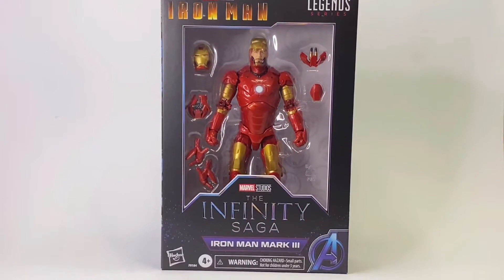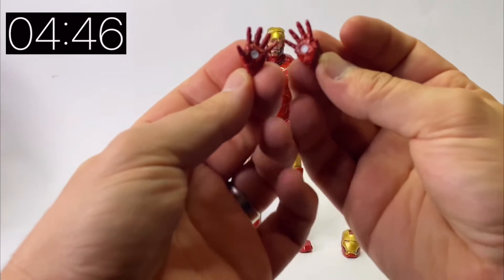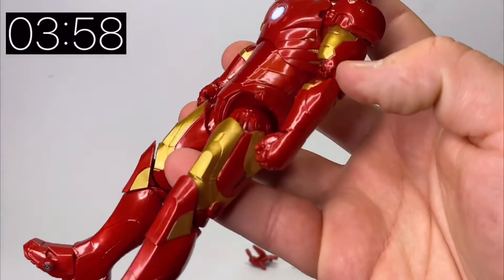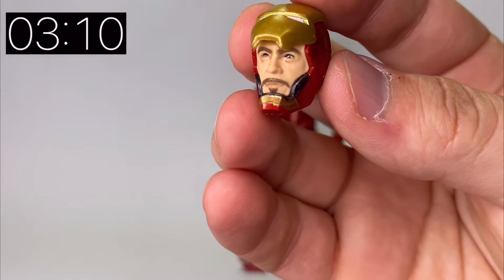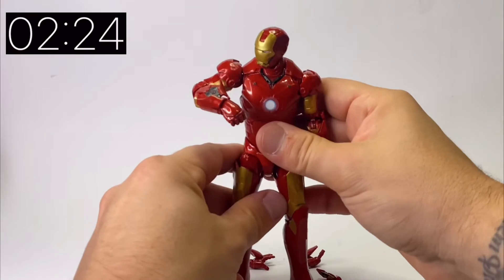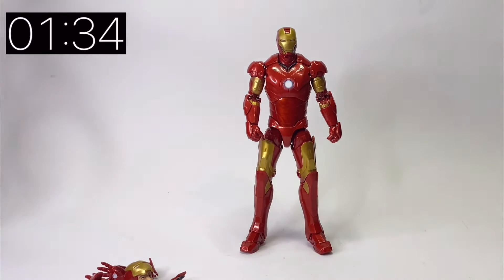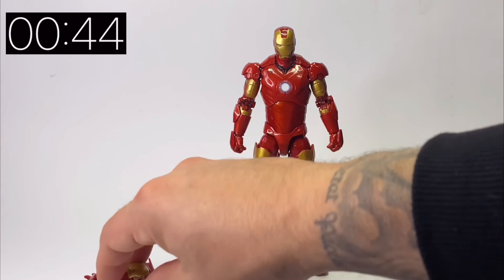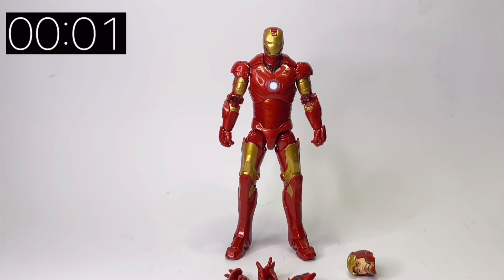IRON MAN: Mark 3 | 5 MINUTE FIGURE REVIEW | Marvel Legends | MCU | The Infinity Saga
Bringing you another Five Minute Review in which I try to look at as much of the figure as possible within five minutes.

This time I’m taking a look at the Marvel Legends Iron Man Mark 3 action figure from the Infinity Saga line.
During this video I take a look at the figure and all of his awesome accessories.

All in all he’s a brilliant figure and a very welcomed addition to the Iron Man collection/display. Full recommend picking him up if you get the chance.